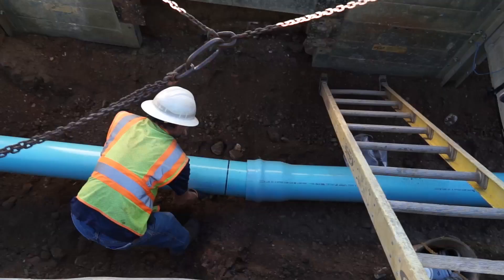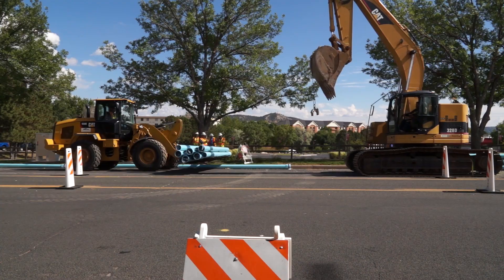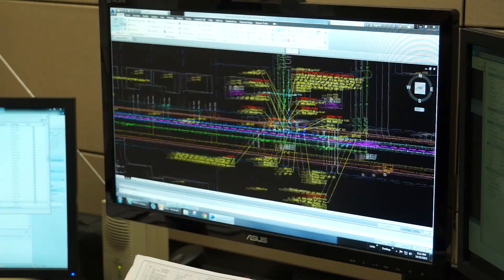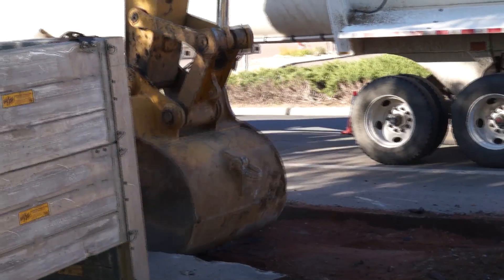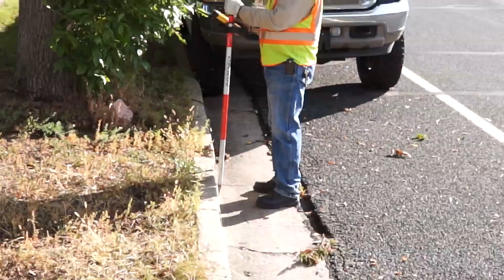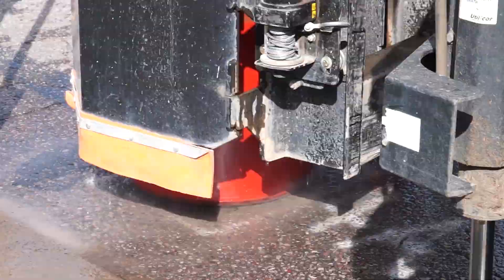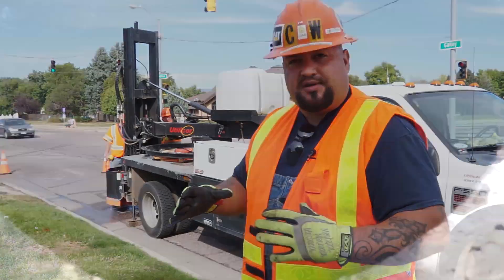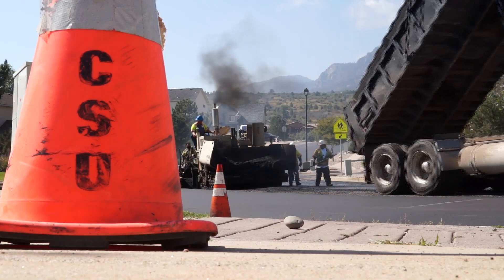Water Main Replacement Program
What does it take to replace a water main in our city? How do we decide which mains to replace? Learn more about our water main replacement project in this video.